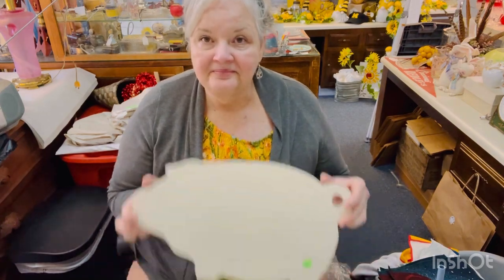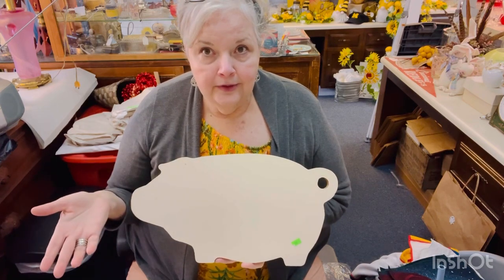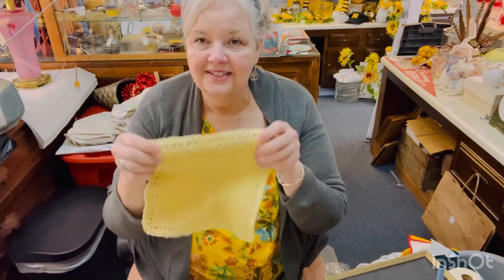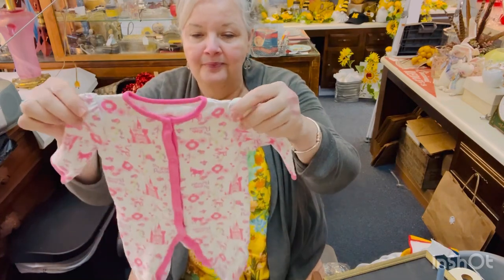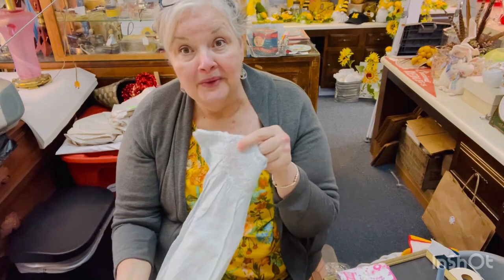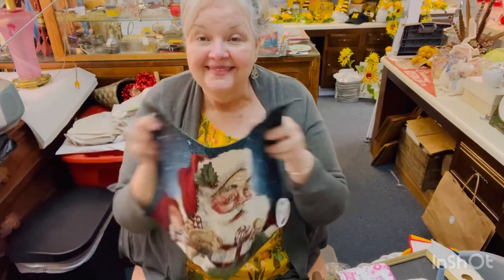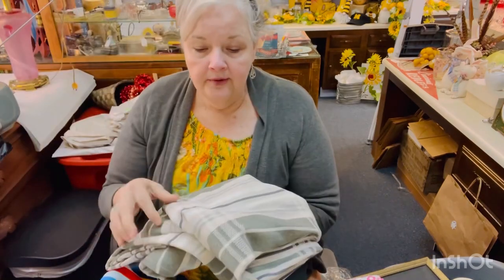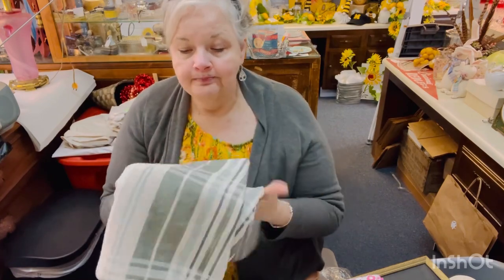Thrift Haul! Not a huge one, but a good one.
I didn’t think I was going to find very much at this small and remote thrift store but, with a little digging, I left with a nice haul!